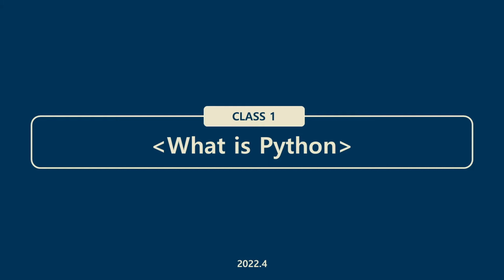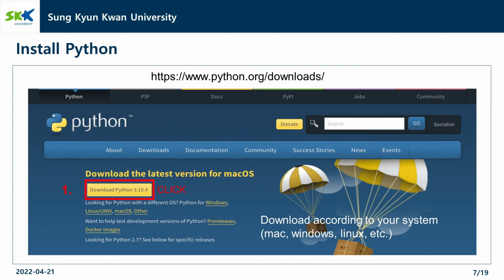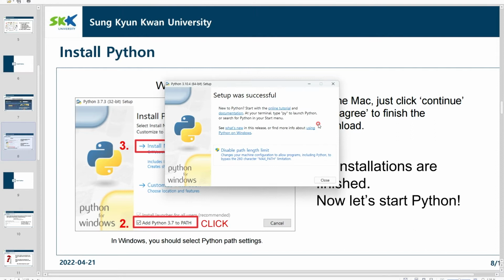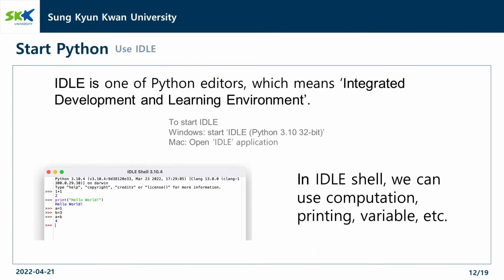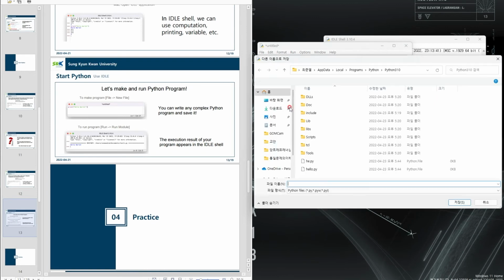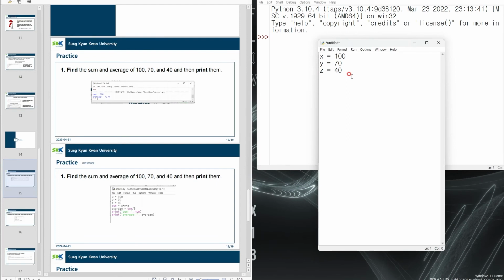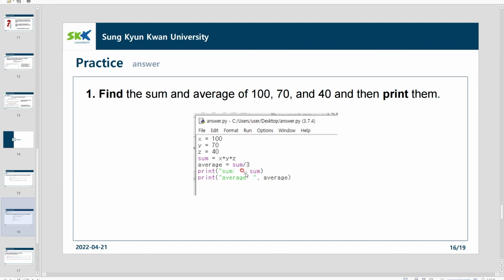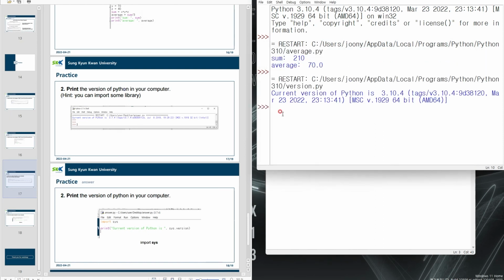[Python] 1: What is Python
Study All Together, Voluntain!
This lecture is "What is Python".
For better understanding video, please refer the lecture note.

0:00 Intro
0:12 Index
0:37 About python
1:20 Install python
3:02 Start python
6:25 Practice